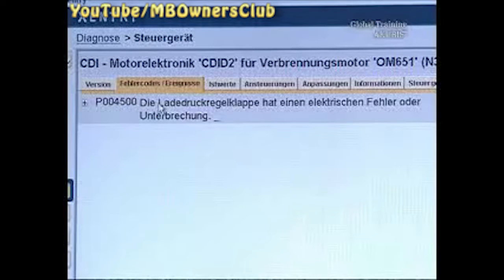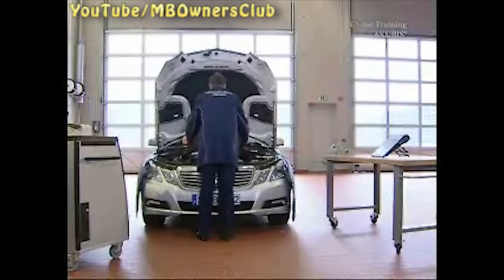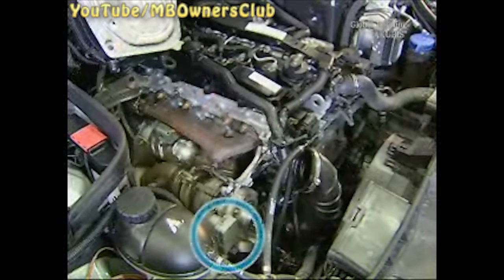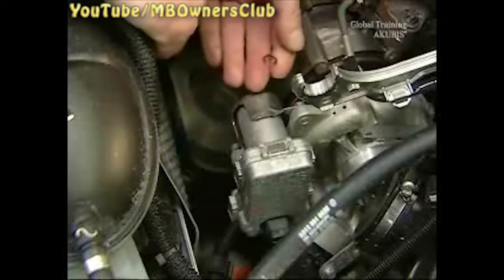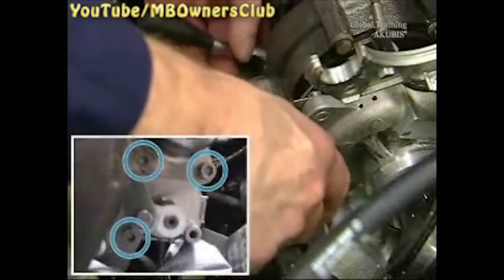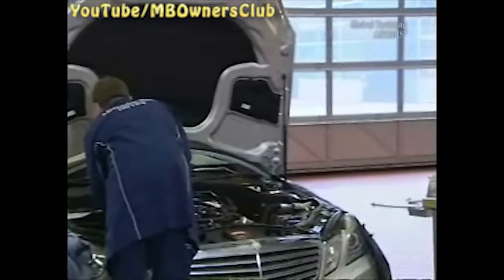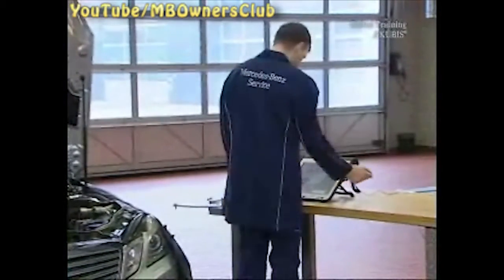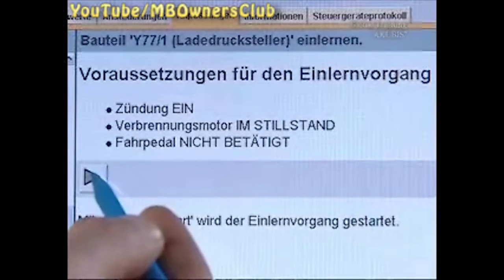Mercedes-Benz - How to replace the actuator motor on turbocharger OM651 red | W204, W212, C207, X204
If the actuator motor of the turbocharger  is defective, there will be a message  in the fault memory.
The actuator motor can be replaced without replacing the entire turbocharger.
The actuator motor is now easily accessible.
Disconnect the electrical connector.
Remove the retaining clip on the actuator arm.
Make sure that the retaining clip does not fall into the engine compartment.
In order to unscrew the motor,  remove the three internal Torx bolts  at the rear of the motor.
Attach the new actuator motor in the reverse order.
When inserting, slide the actuator lever of the motor into the actuating linkage.
The self-tapping screws are slightly more difficult to screw in than normal screws.
Reattach the retaining clip to the actuator lever.
Before teaching in the engine, attach all removed parts in the engine compartment.
Start the teach-in process with Star Diagnosis.
Call up the teach-in menu and select the boost pressure regulator.
Start the teach-in process.
Manually actuate the actuator motor to test it.
To do so, move the slider to both end positions.
You can hear the movements  of the actuator motor.
After erasing the fault memory, replacement of the actuator motor is complete.